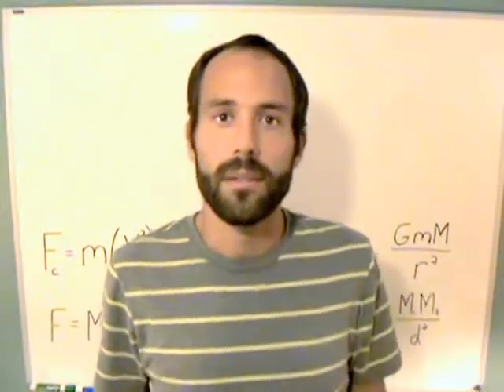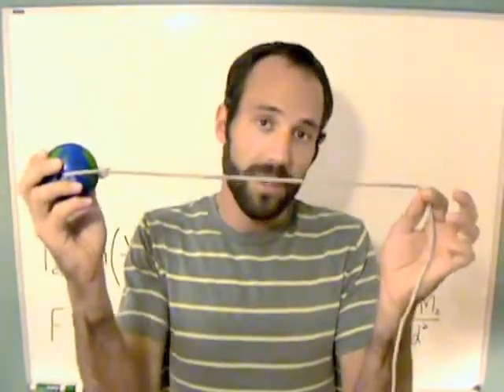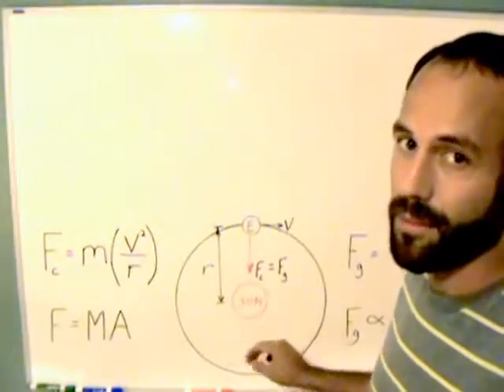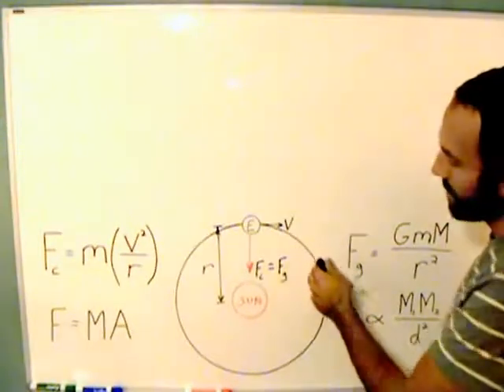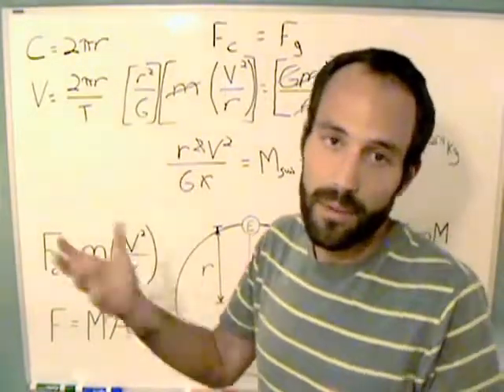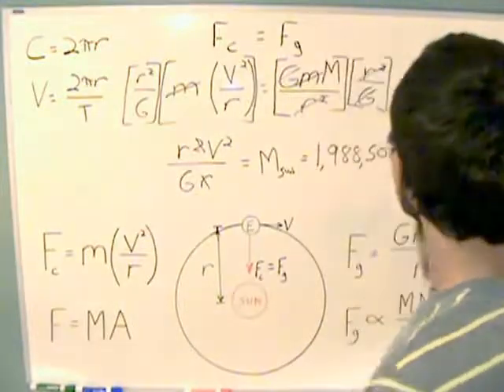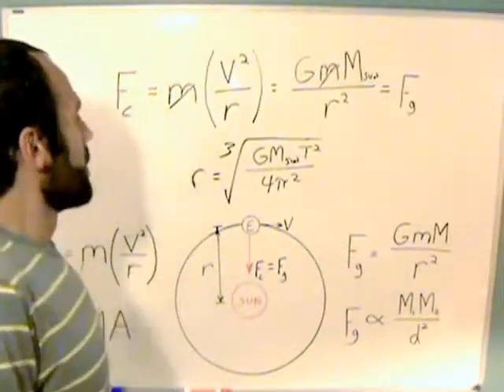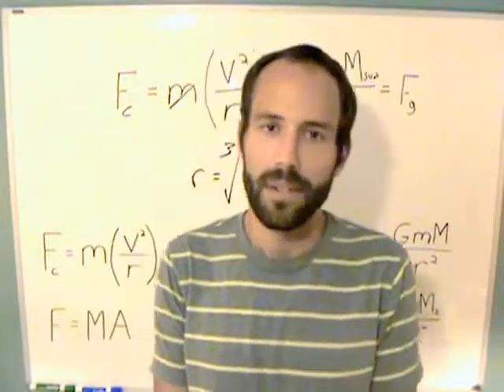Ball's Out Physics Episode 3.0 Centripetal Force, Gravity, and the Sun